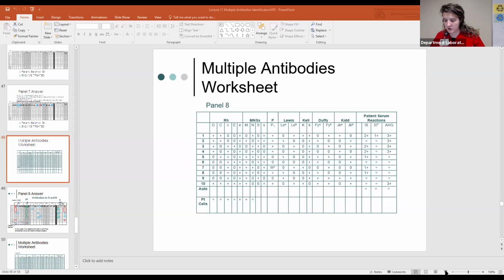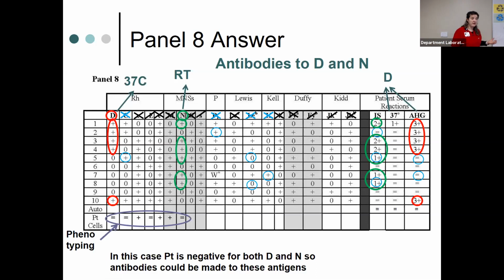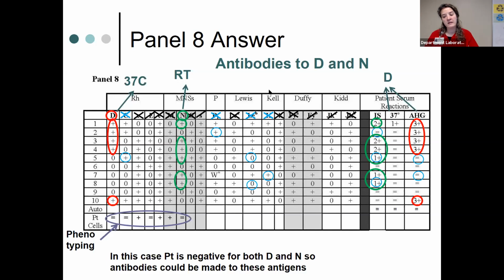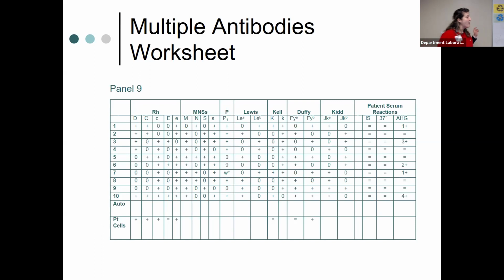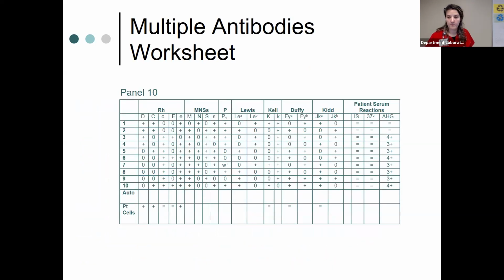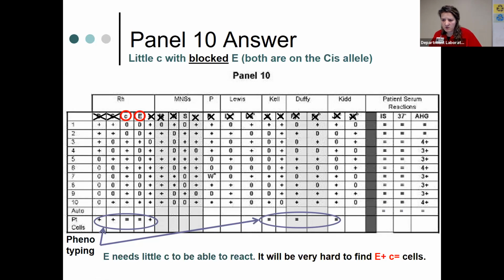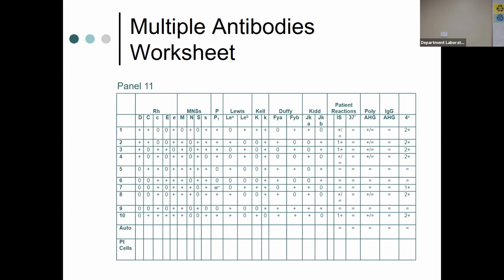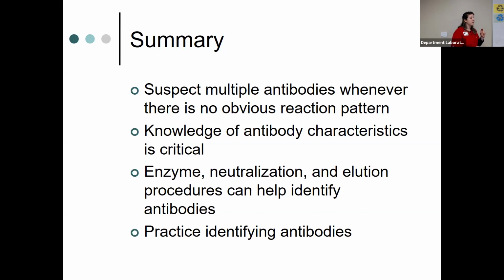BloodBank Lecture 11, Part 2 2020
Antibody Identification, 2, Part 2